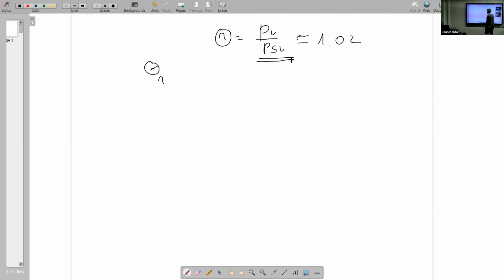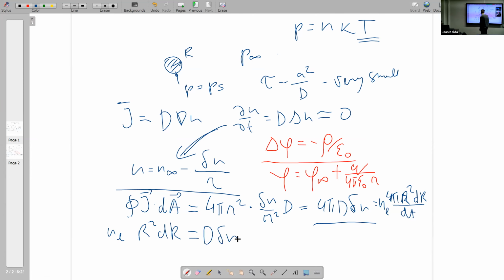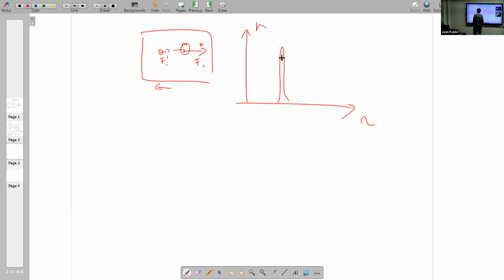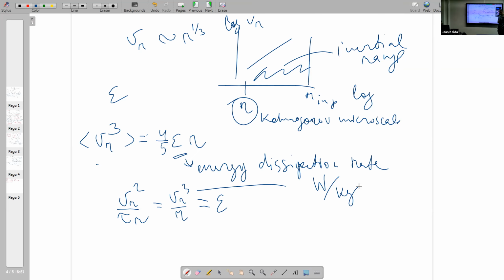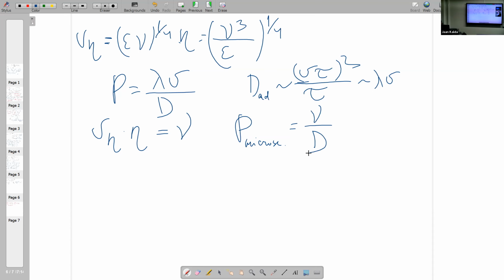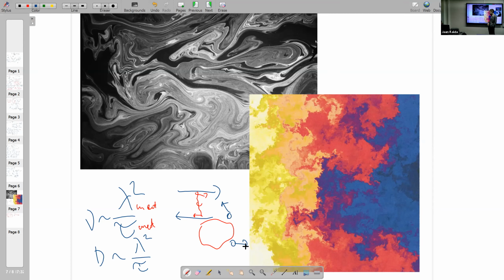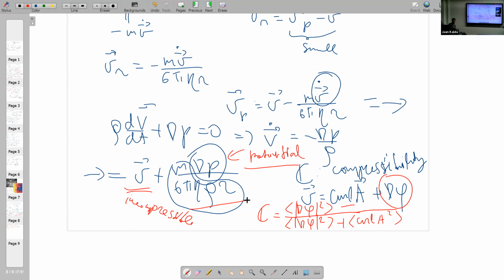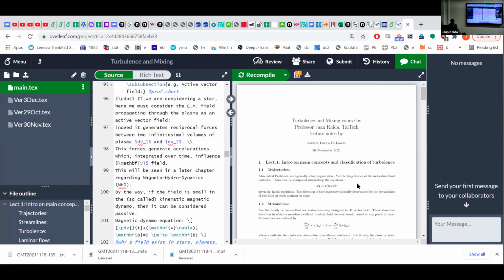Turbulence and Mixing, Lecture 15